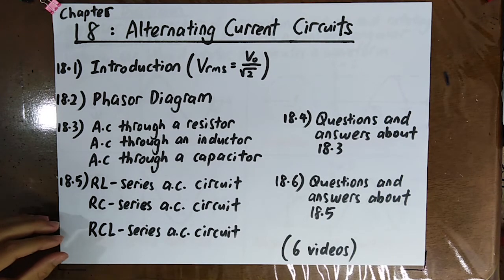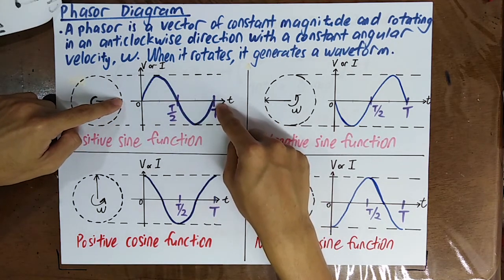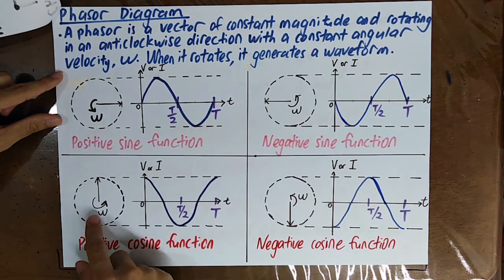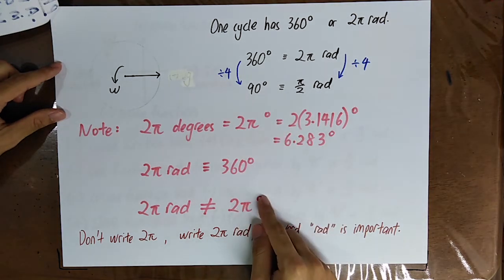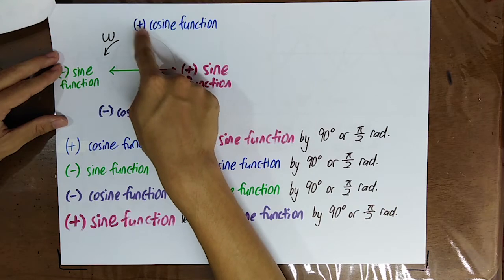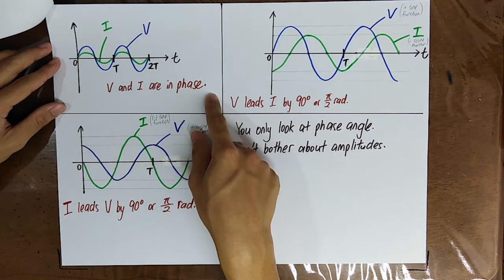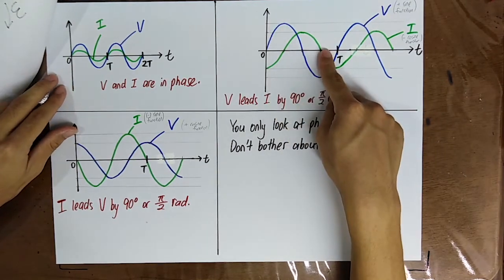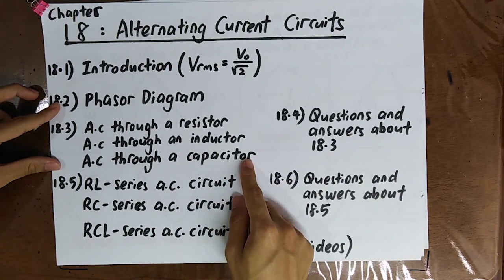18.2 Phasor Diagram